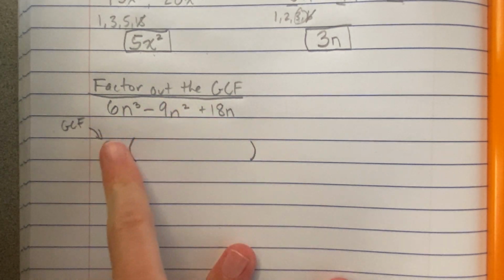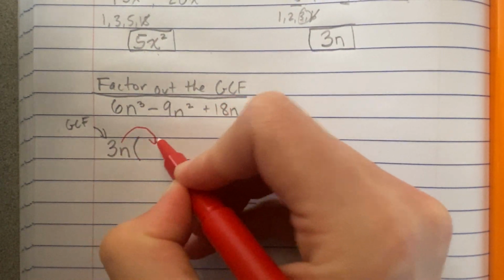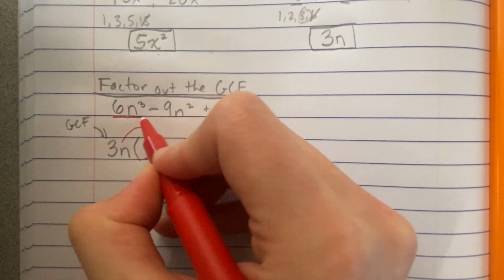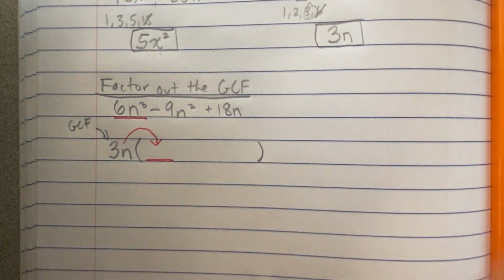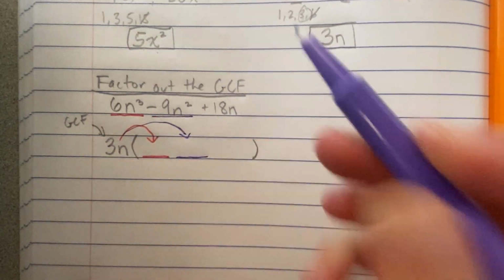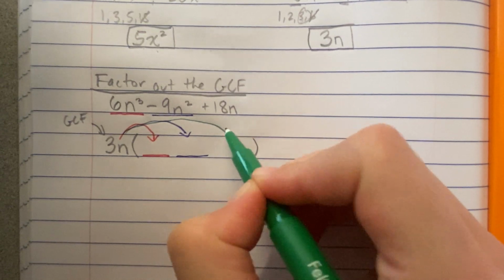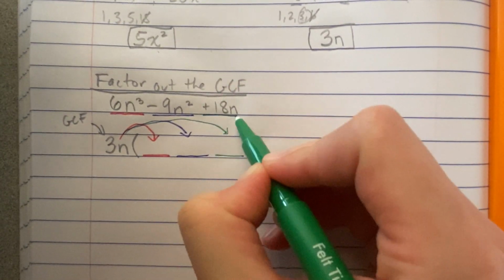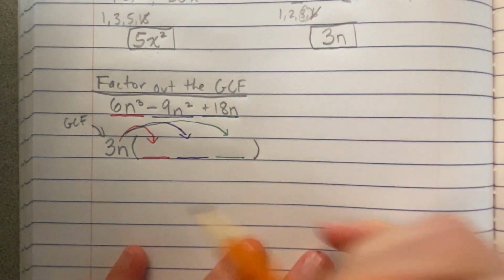GCF with factored form #2